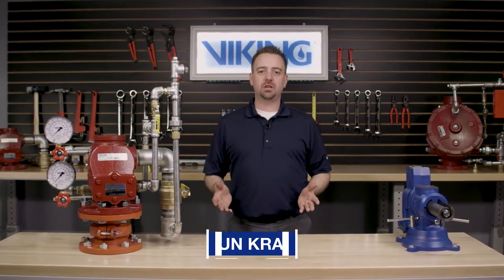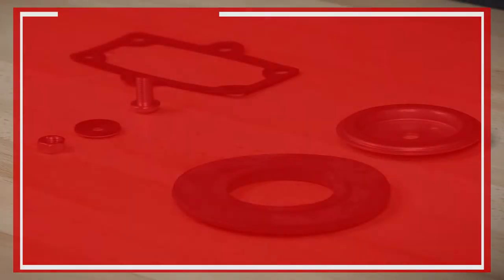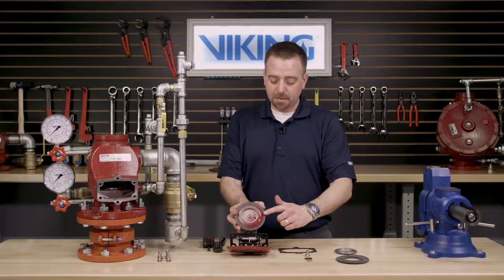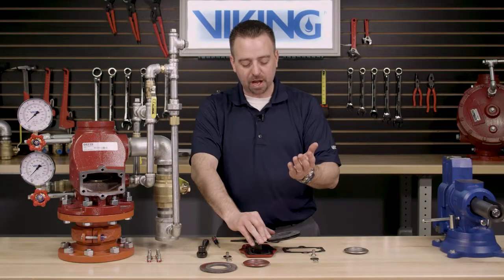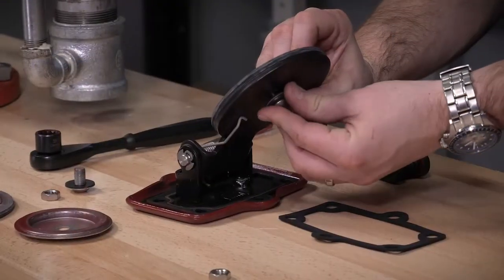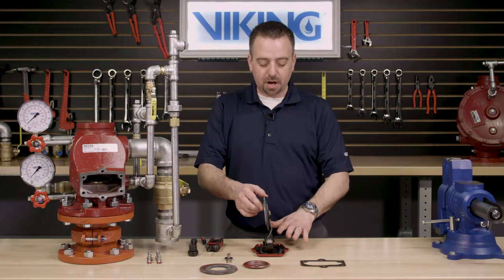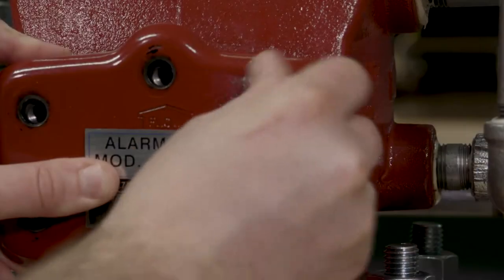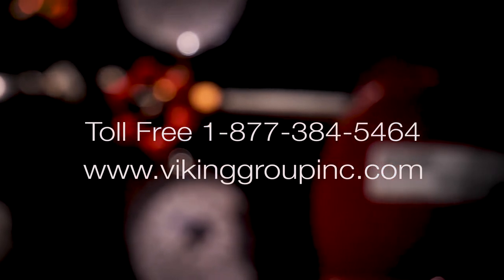Viking Model J-1 Alarm Check Valve Rubber Replacement Kit Repair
In this demonstration, we will be covering the repair of the rubber replacement of the Viking Model J-1 Alarm Check Valve.

About Viking